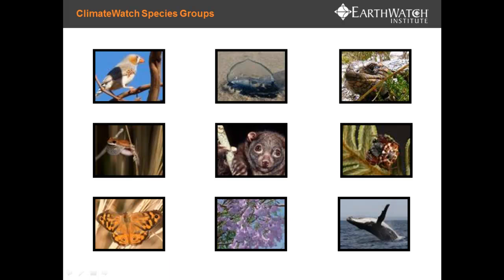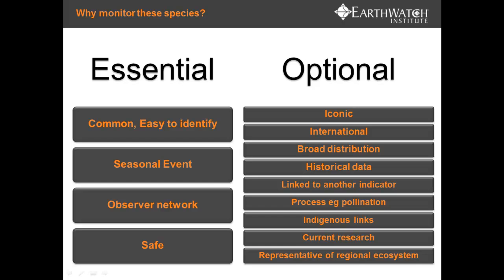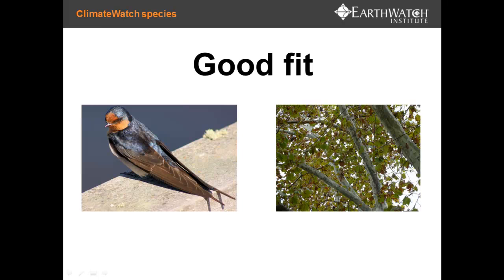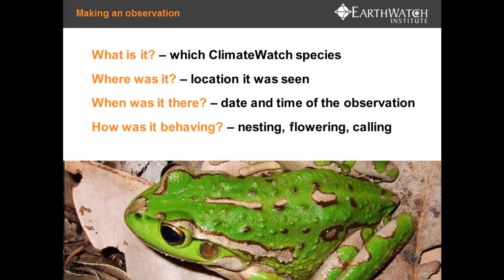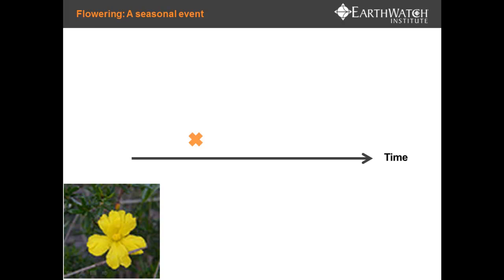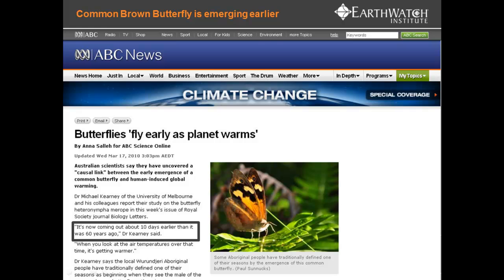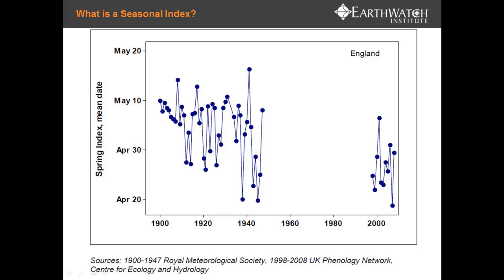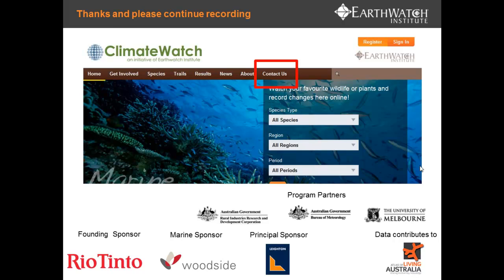ClimateWatch for University Students Part 2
Part 2
Explains
- selection criteria for indicator species
- how to record using a trail recording sheet
- how phenology data is used